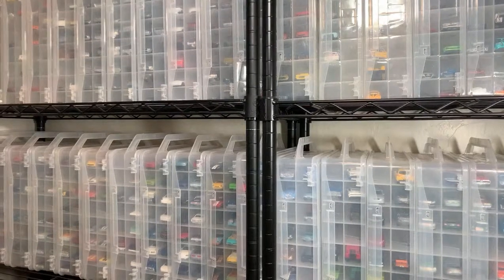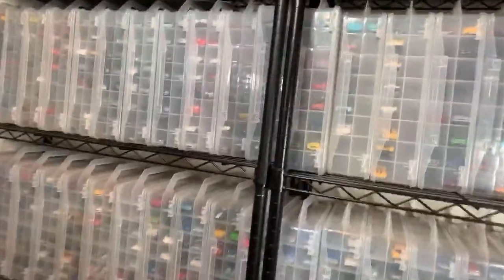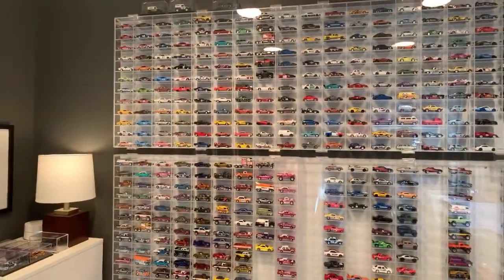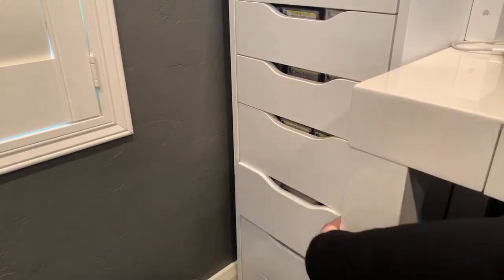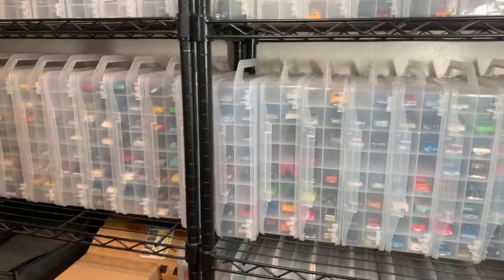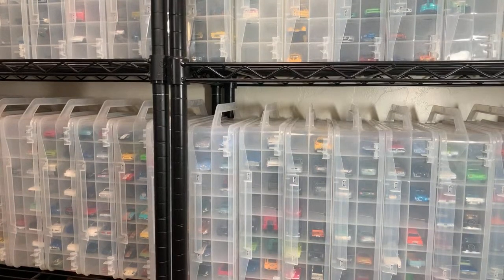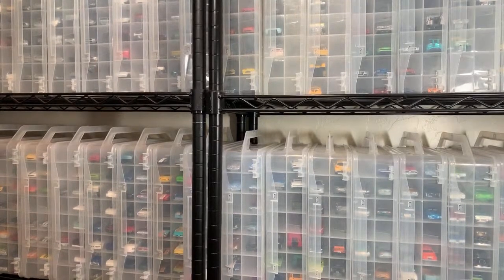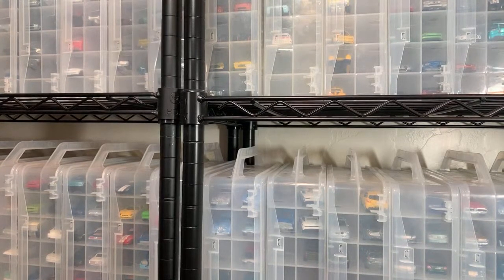Lamley Live: A tour of my Hot Wheels Room & cleaning up the collection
Welcome back. I took a couple of weeks off from making videos to focus on cutting down my collection and building up the Lamley Blog (lamleygroup.com). Many of you have requested a look at my office, so here it is.
For those asking, here is a link to the storage cases I use
The wall displays are by Carney Displays